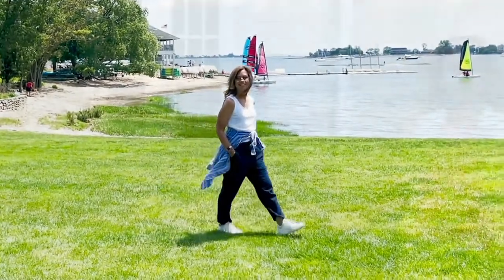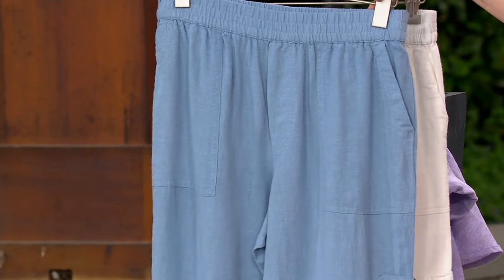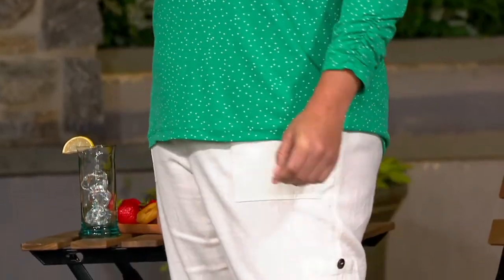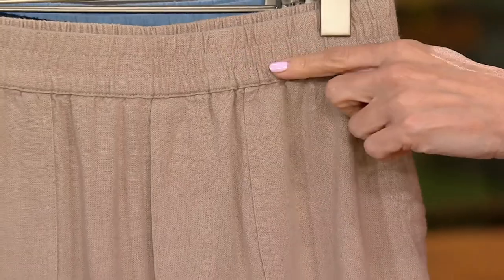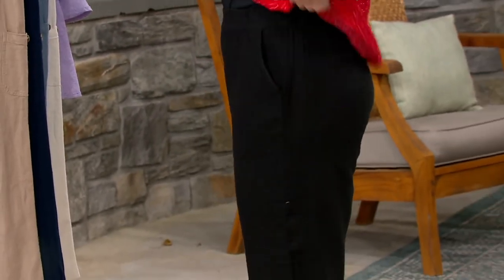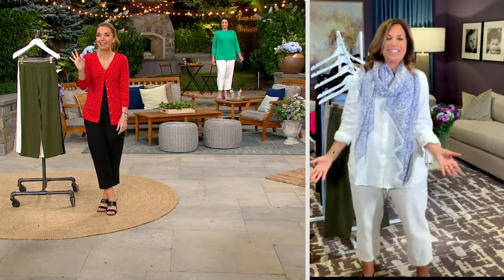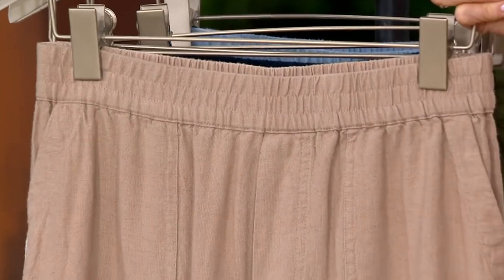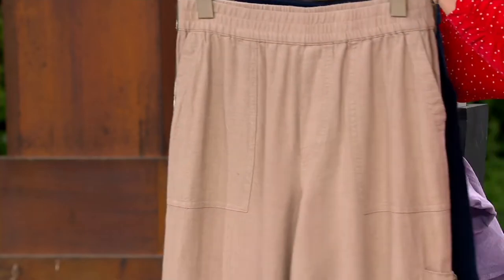Susan Graver Pure Easy Linen Utility Style Crop Pant on QVC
Susan Graver Pure Easy Linen Utility Style Crop Pant